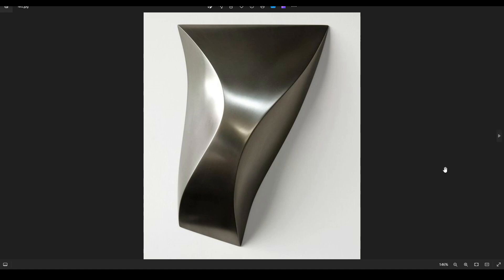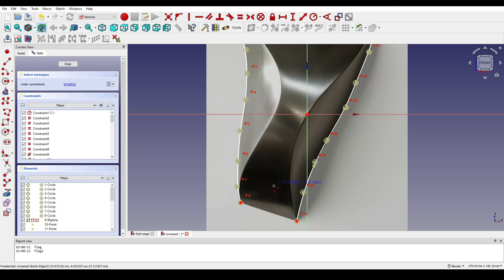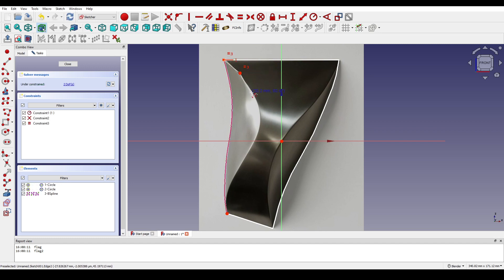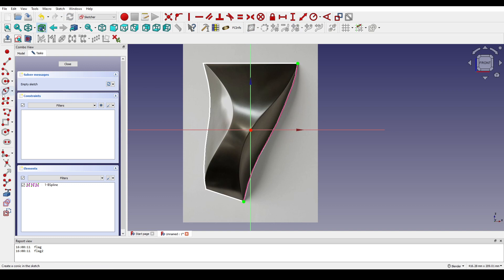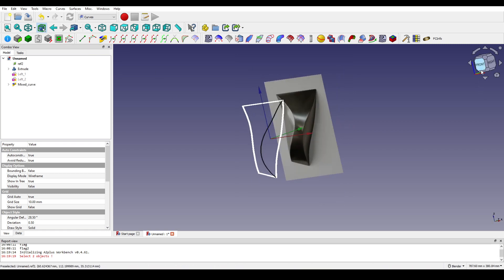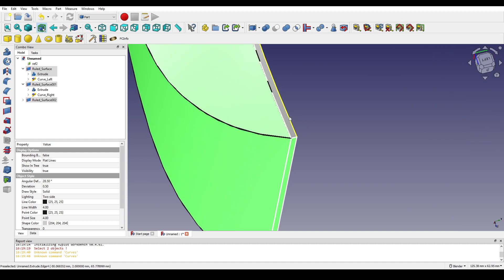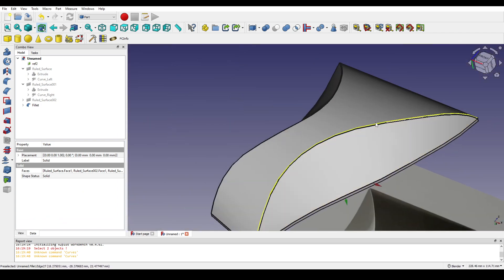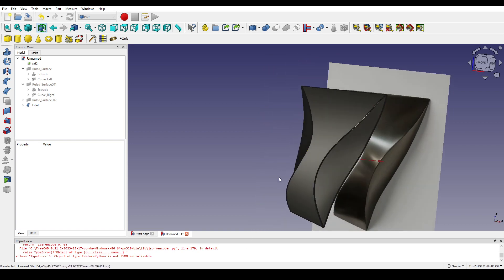Using 2 Mixed curve and Ruled Surface to create a sculpture - Freecad 0.21.2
Workbenches: Sketcher WB, Part WB, CurveWB.